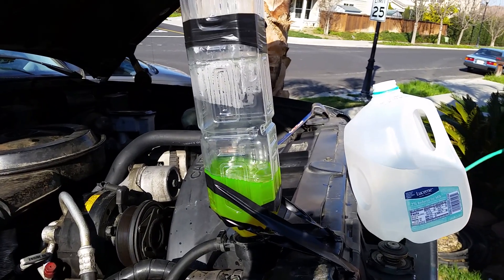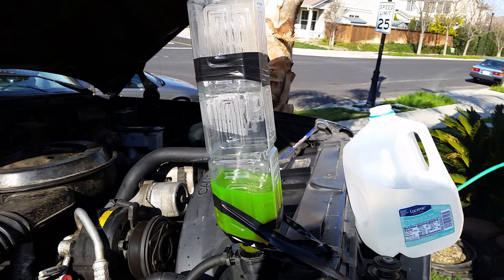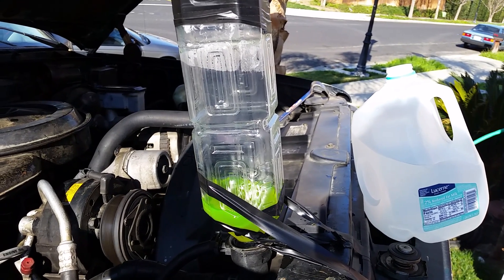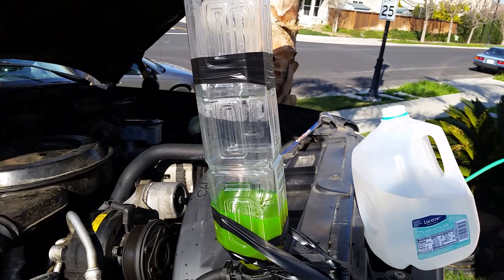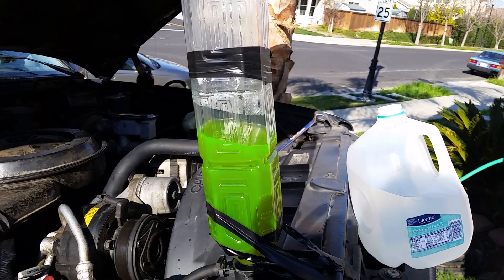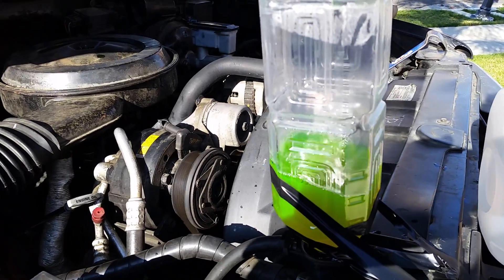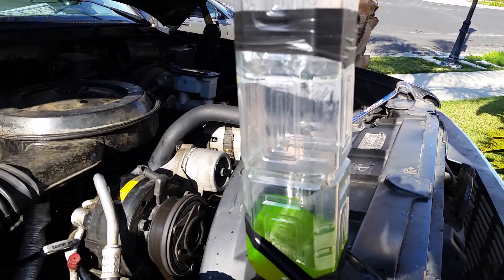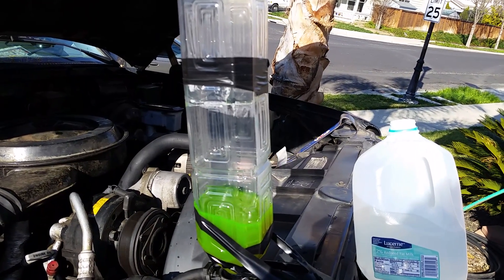How to get rid of the trapped air in coolant system.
This is an easy way to allow the burping of your radiator system to get rid of the air pockets in your system after working or replacing a part. I used this bottle bit 2 two litter bottles works well by cutting off both bottoms and taped together works well.